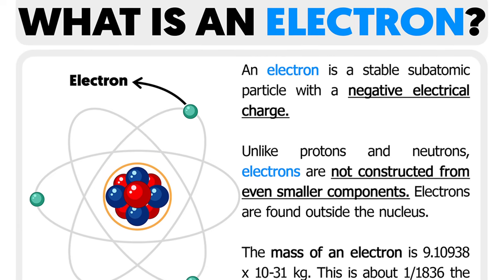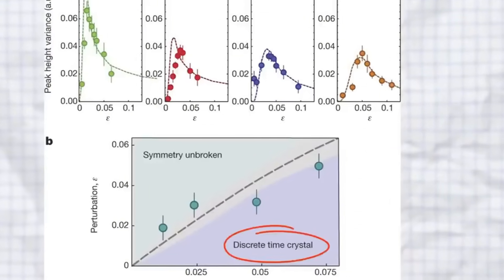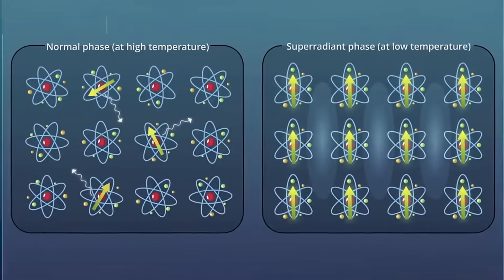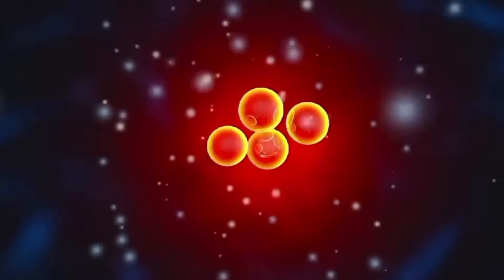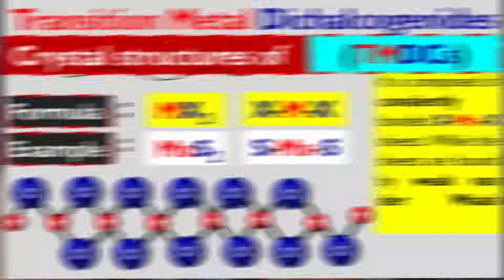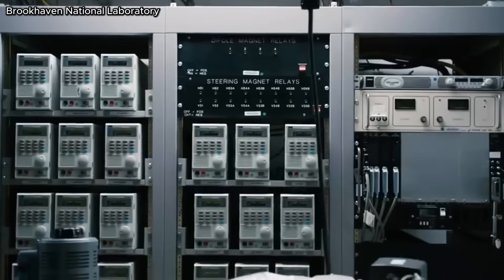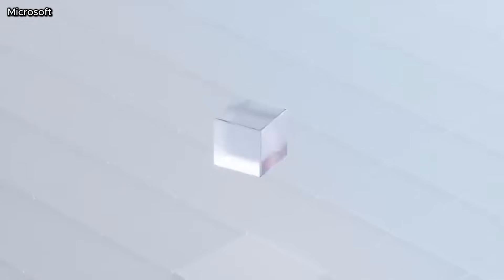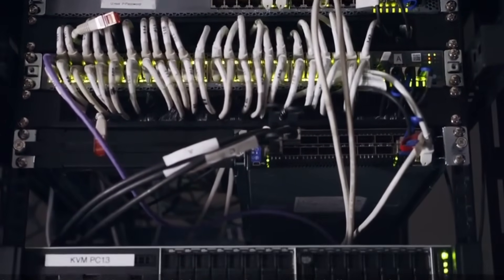Scientists Accidentally Created a New State of Matter — And It’s Not Stable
Did scientists just stumble into the sixth state of matter… without even realizing it?
In labs around the world, physicists are uncovering bizarre new phenomena that defy everything we thought we knew about matter. From self-organizing electron crystals to magnetic materials that behave like both fire and ice—and even time crystals that pulse in the fourth dimension—these aren’t just exotic curiosities. Some researchers believe we’re witnessing the accidental creation of entirely new states of matter.

This video dives into:

The pure electron lattice that formed spontaneously at room temperature

The half-ice, half-fire magnetic paradox discovered at Brookhaven Lab

Time crystals and time quasicrystals that break symmetry in time

Supersolids, liquid glass, Bose glass, and other quantum anomalies

How machine learning and AI may uncover hidden phases already buried in lab data

Why government-funded programs like DARPA might be ahead of the curve

These aren’t speculative claims. They’re real experiments with jaw-dropping results—often discovered by accident, and verified by top research institutions.

🔬 Whether these strange phases get recognized as new states—or remain exotic outliers—they’re changing how we think about the material universe.